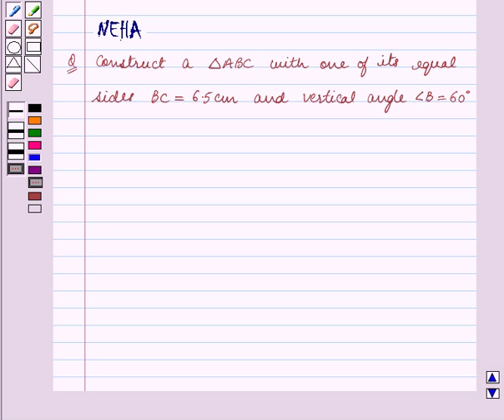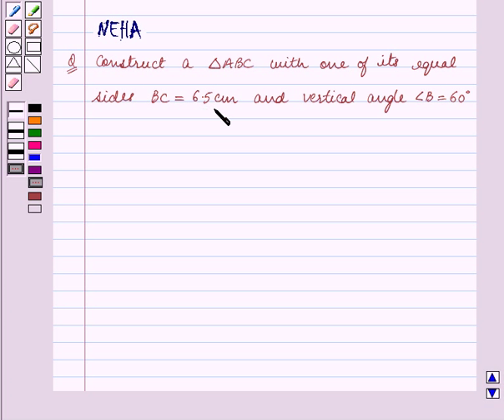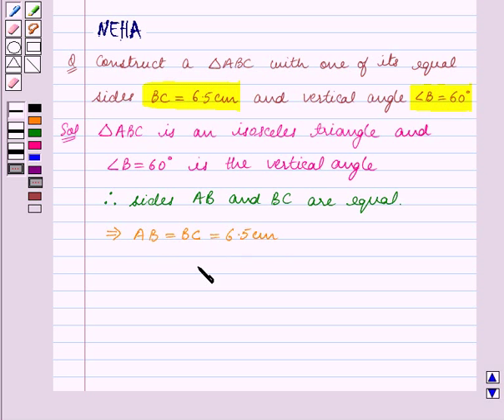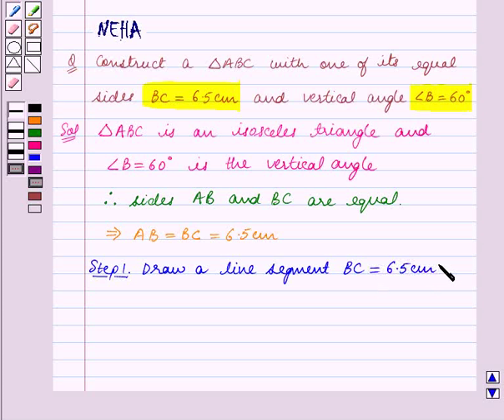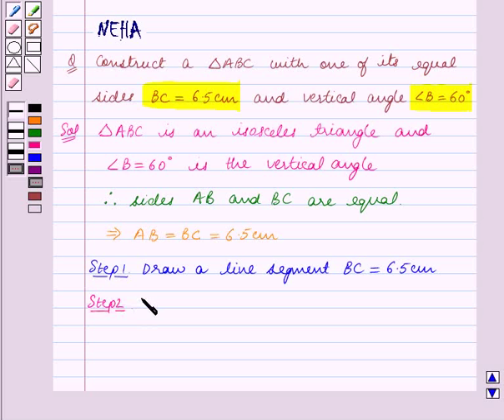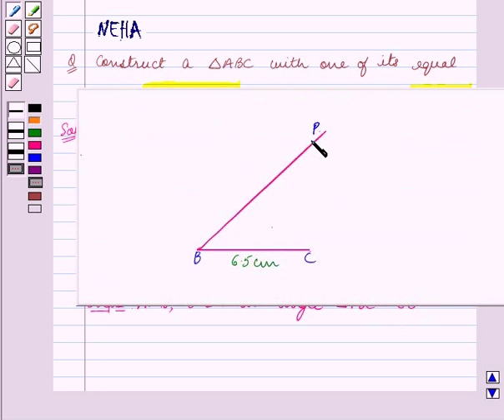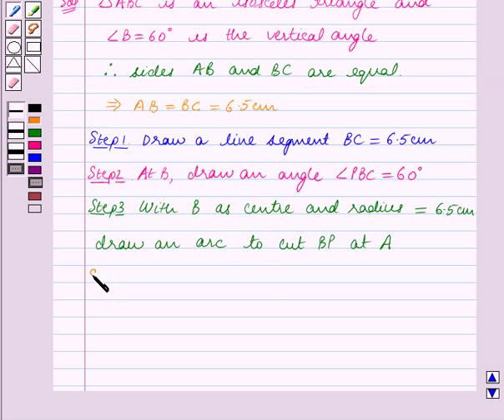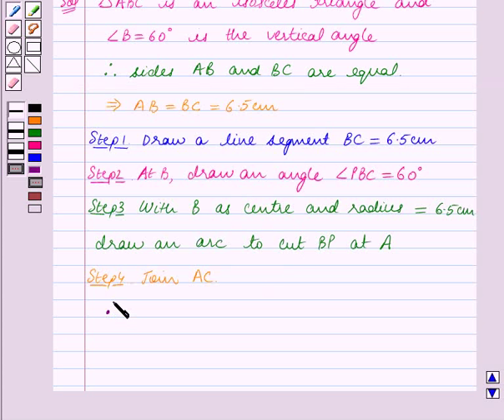Maths VII ICSE 28 SE6